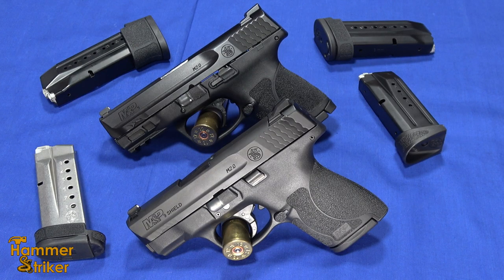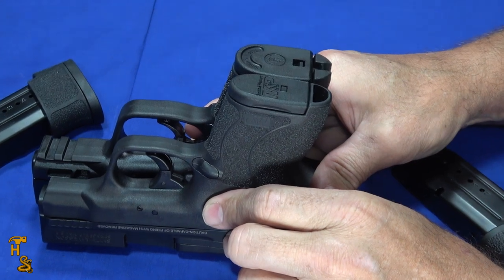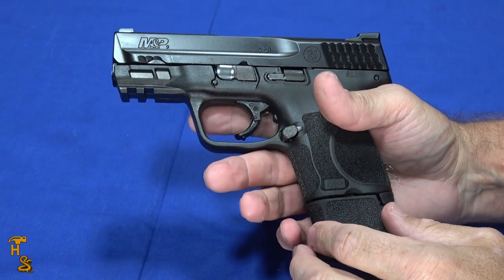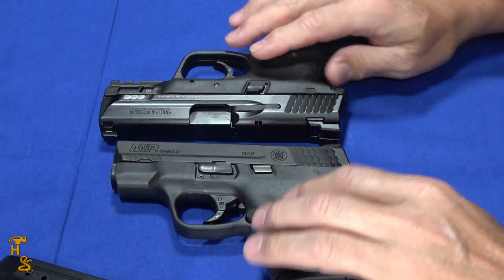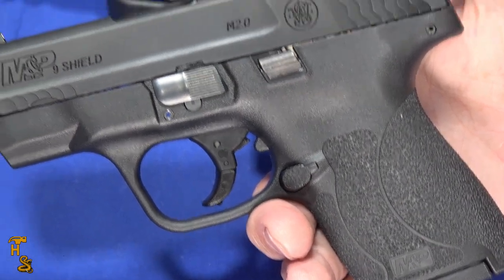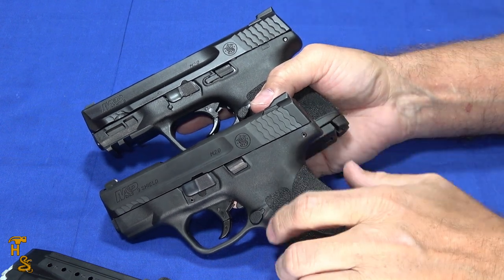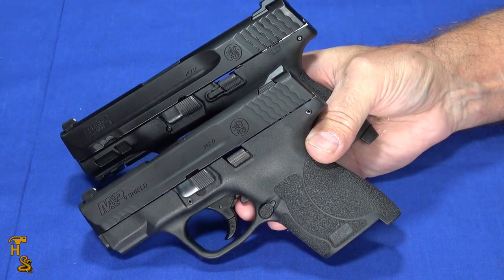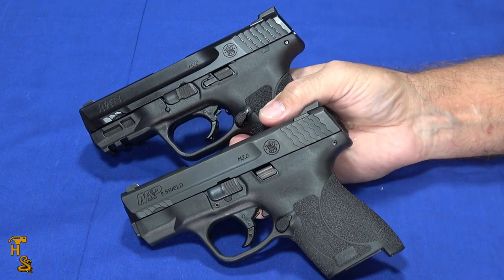You Asked For It: Smith & Wesson M2.0: Shield vs M&P Subcompact 9mm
Okay, last week you mentioned wanting a comparison of the Shield to M&P SC, well . .  . Here it is!  Both are from Smith and Wesson, both are the new M2.0 versions, and both are chambered in 9mm.  We hope that this helps you choose between the two!